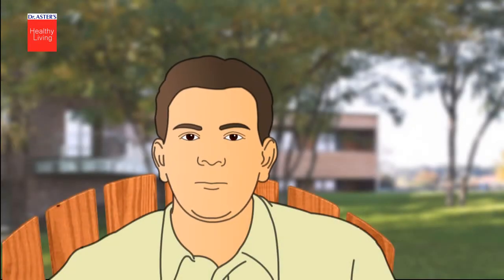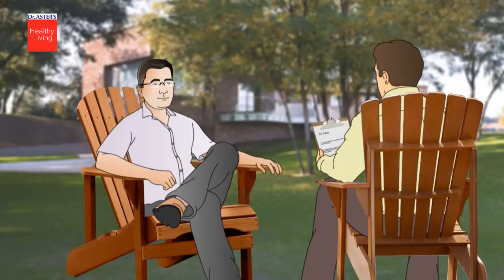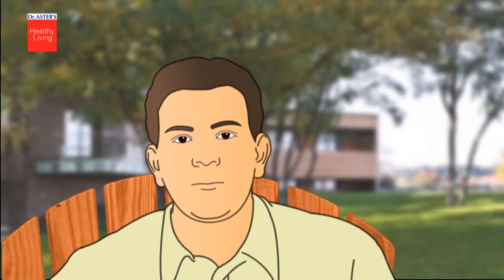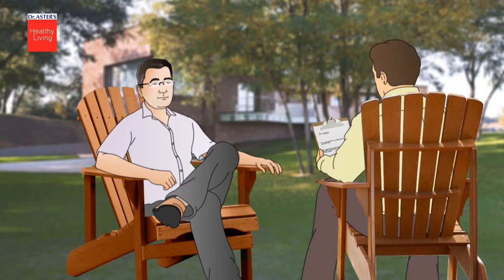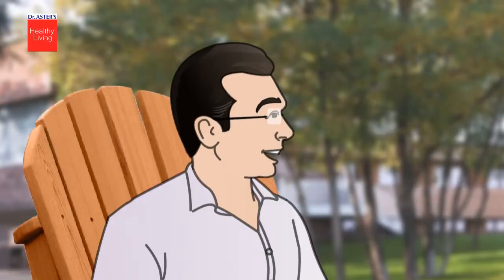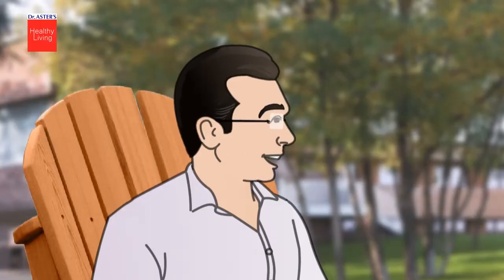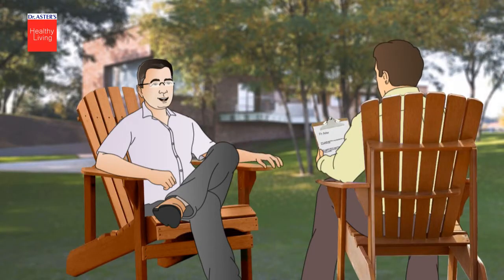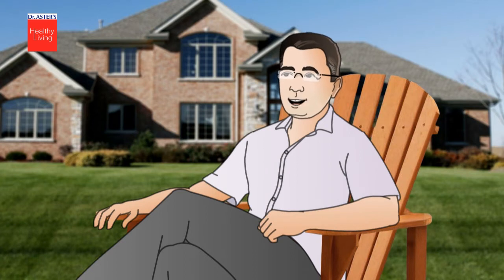Acute Coronary Syndrome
So you've never heard of an acute coronary syndrome. But what about heart attack, or unstable angina? Those well-known conditions are both acute coronary syndromes, an umbrella term for situations where the blood supplied to the heart muscle is suddenly blocked.